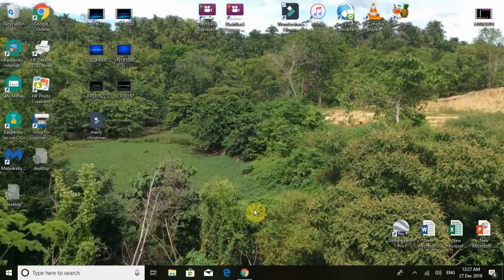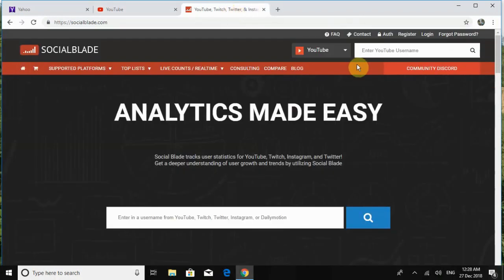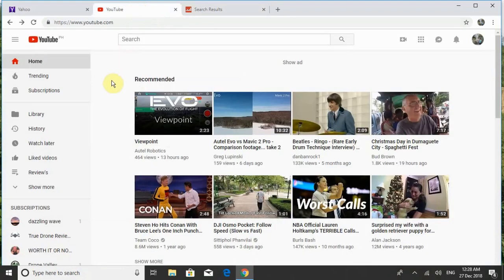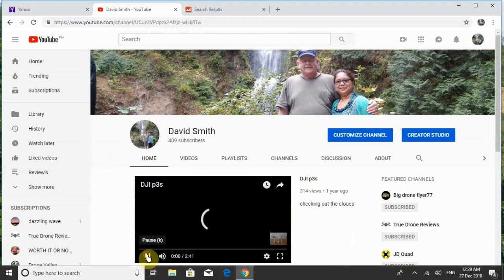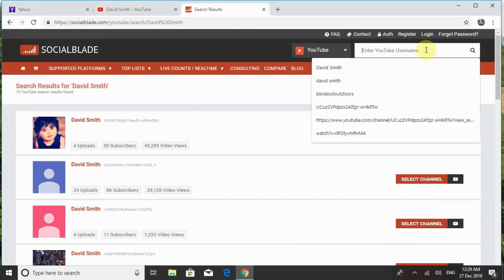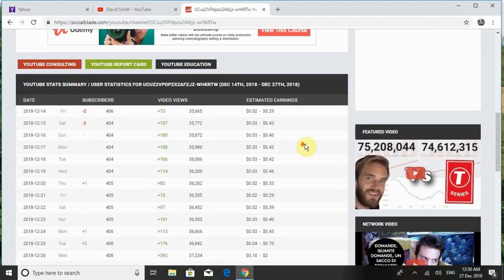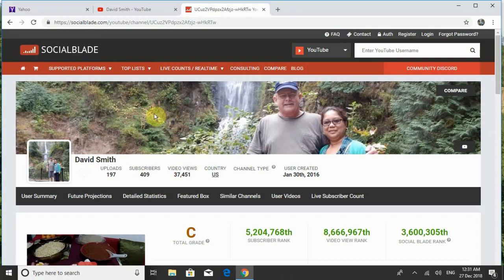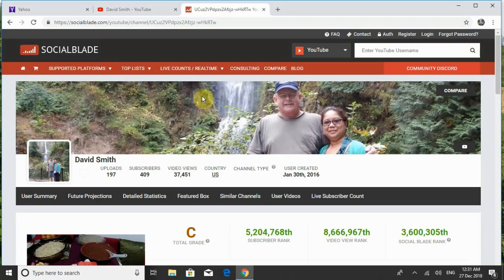How To Find Your Channel on Social Blade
Having trouble finding channel on social blade. Well here's how I found mine.

Screen recorder: FlashBack Express 5 Player